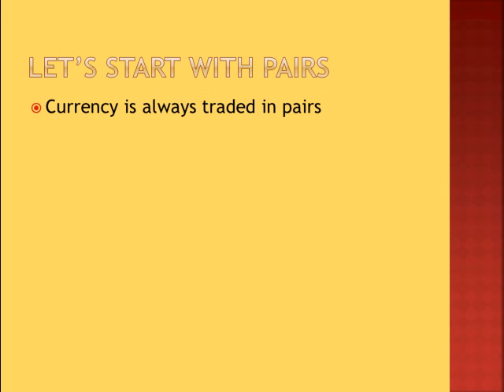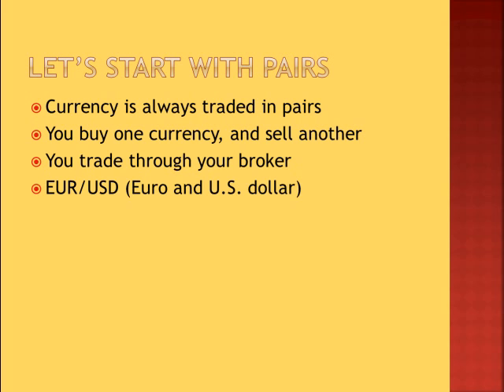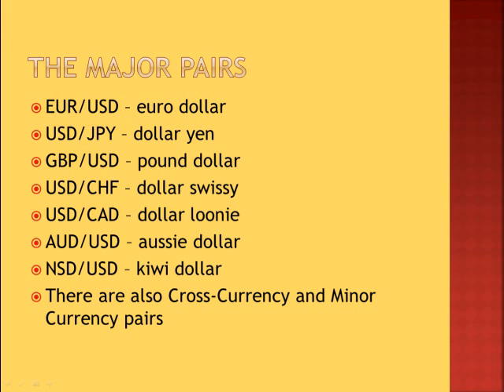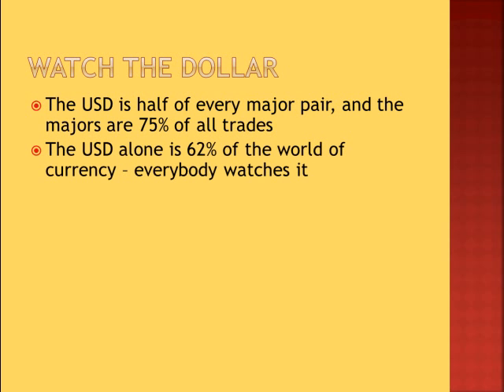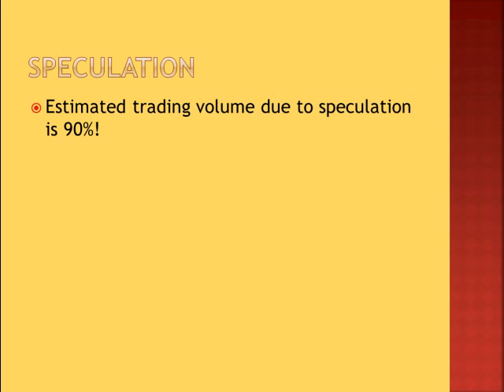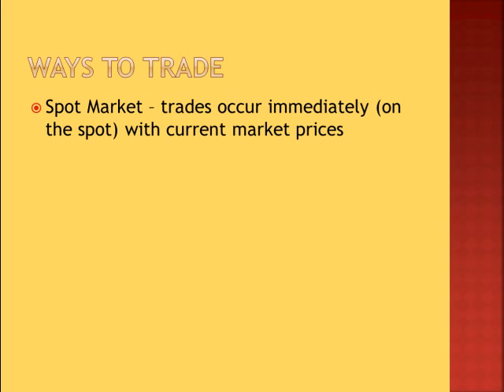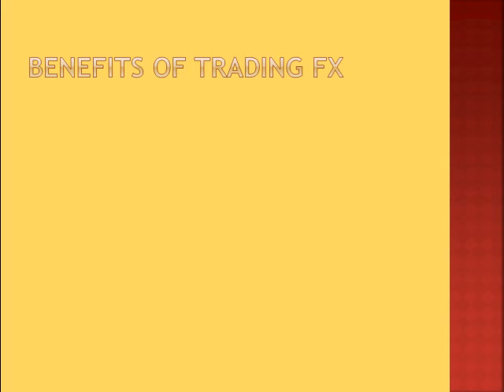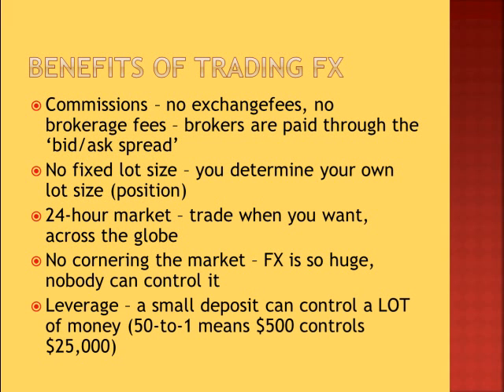Forex Technical Indicators [Forex Technical Indicators] Forex Trading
Forex Products are selling like hotcakes. Using 3 million indexed pages as a feature, sales are growing daily. This is everywhere
forex technical indicators Technical Indicators in Trading make money on the internet

Free Video and Software Downloads

Top 25 Most Haunted U.S. Destinations